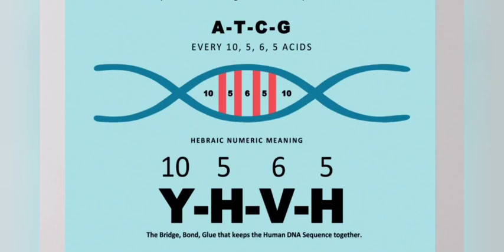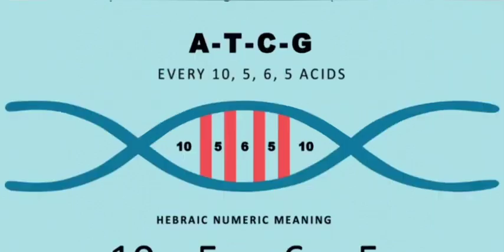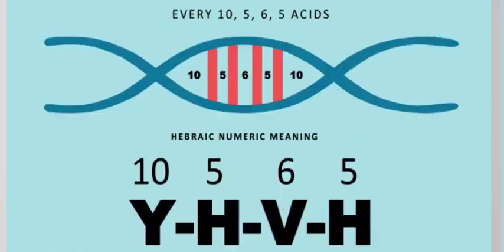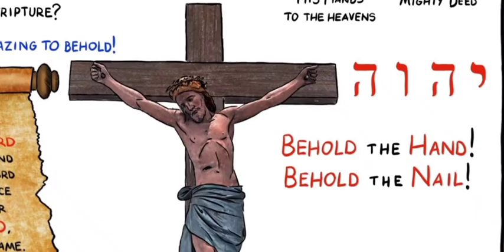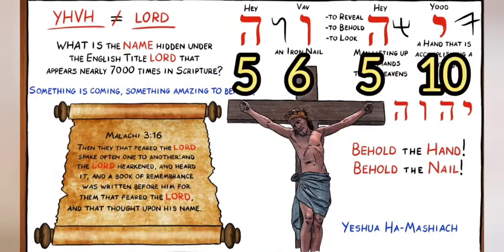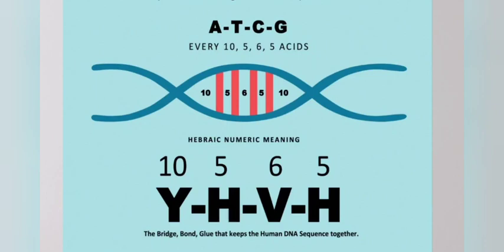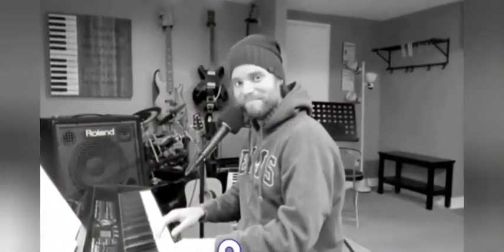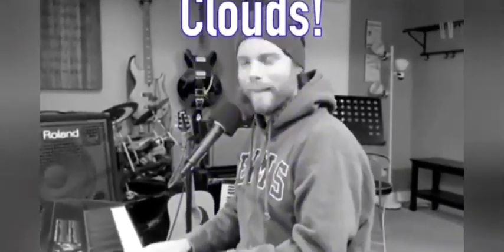YHVH 10 5 6 5 Is Written In Our DNA Was 26 AD Important？